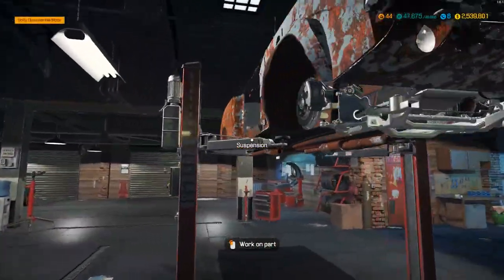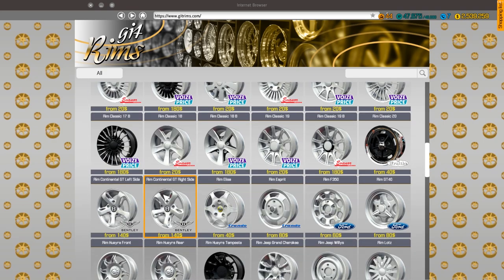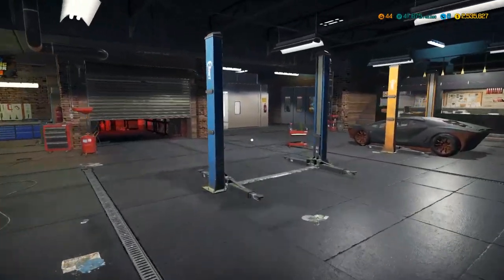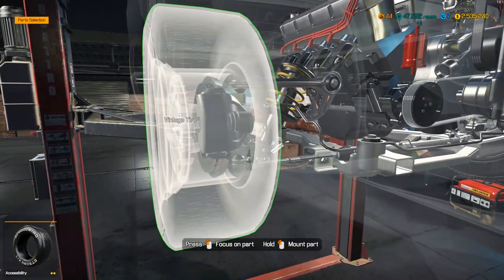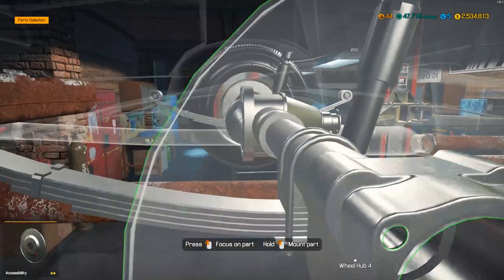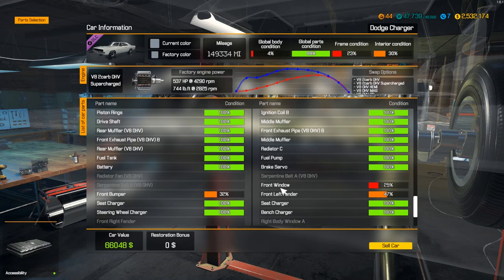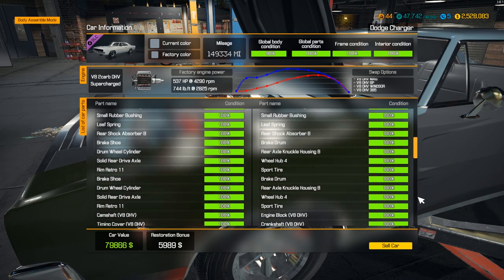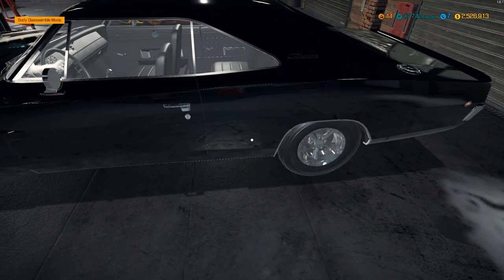DOM'S CHARGER IS FINISHED! | Car Mechanic Simulator 2018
Obs for recording and adobe premiere pro for editing.
Cpu Cooler
Graphics Card
Power Supply
2Tb HDD
Samsung Evo SSD